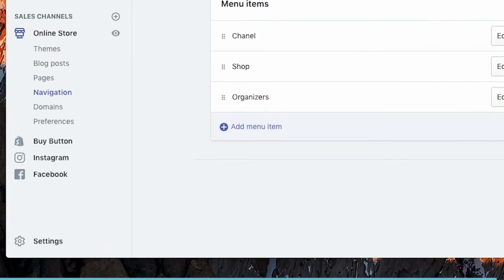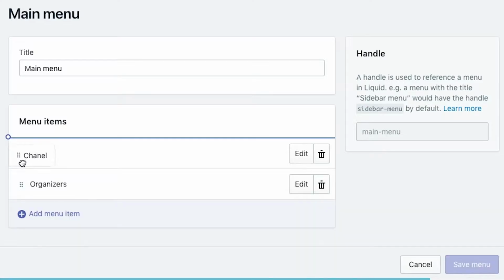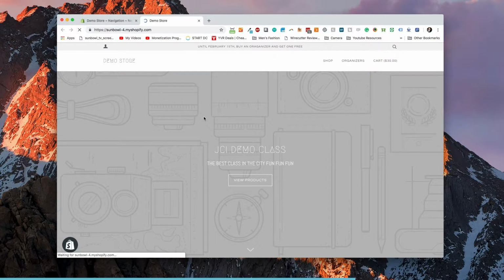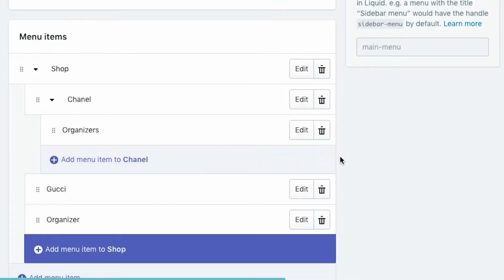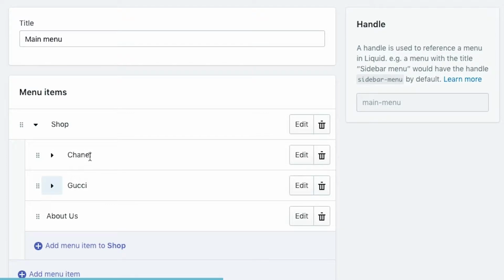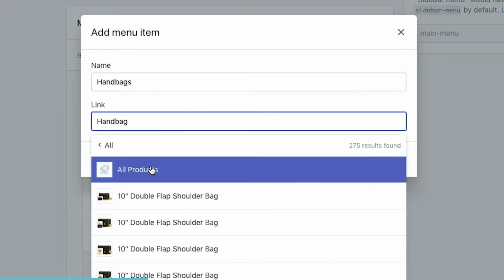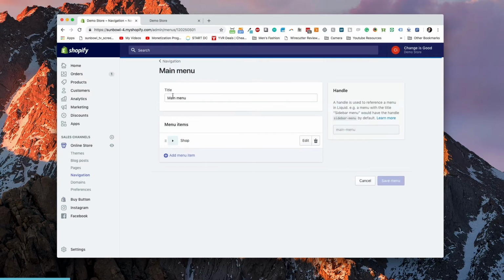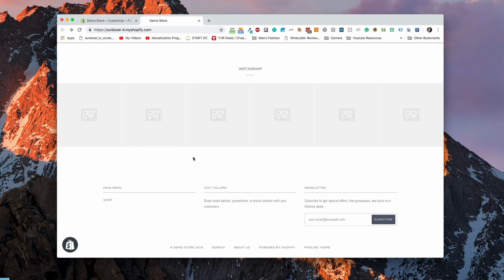Use Menus to Organize Your Store (Shopify Basics)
In this Shopify basics tutorial, I go over how to set up a menu/navigation inside Shopify.  We go over dropdowns, nested menus and to get the most out of Shopify navigations.

Too busy to do it yourself? Need additional guidance? No sweat! Sunbowl is always here to help.

to book a discovery call 🙂